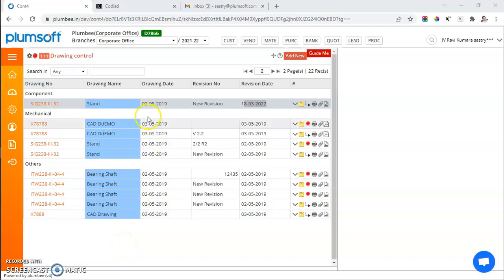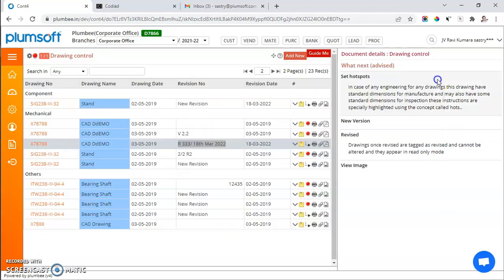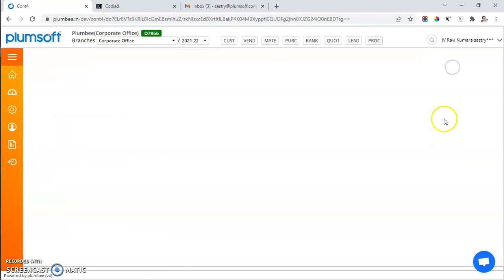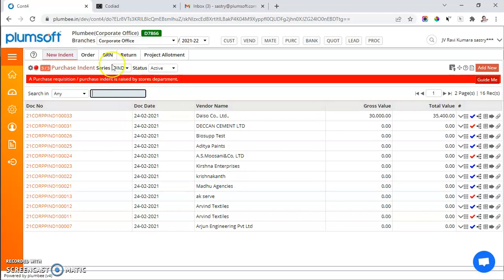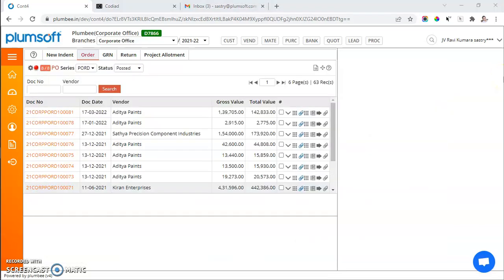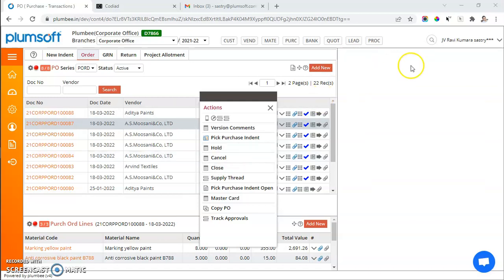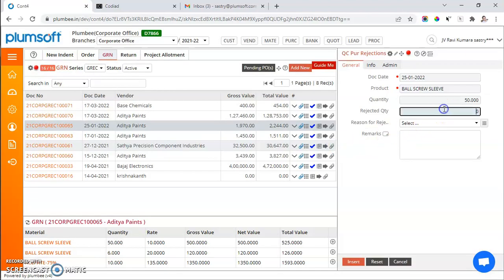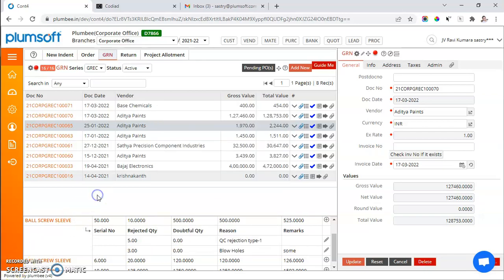erp lessons purch integration 3